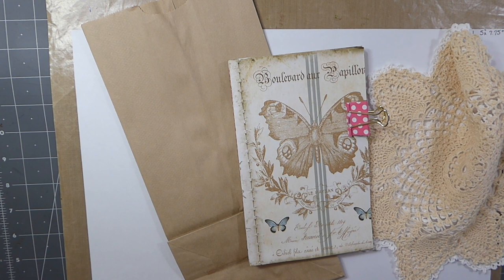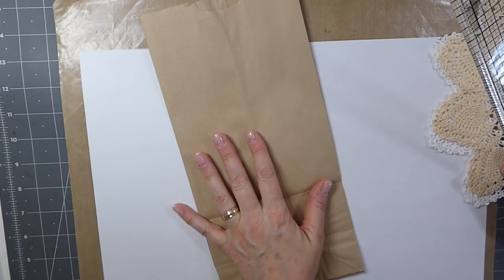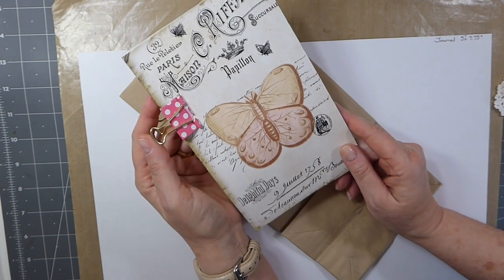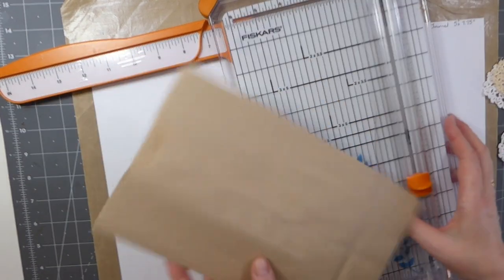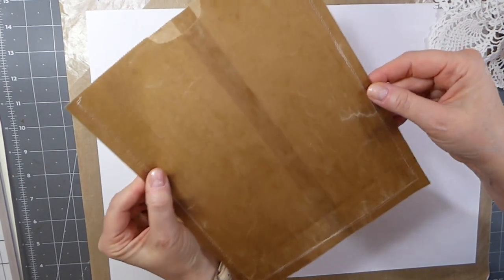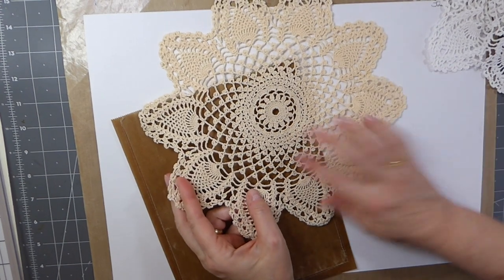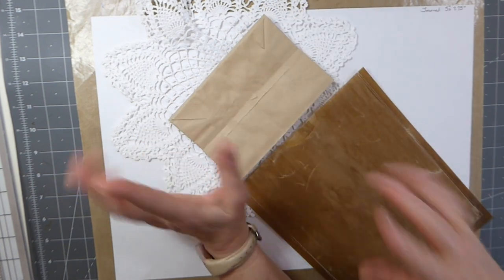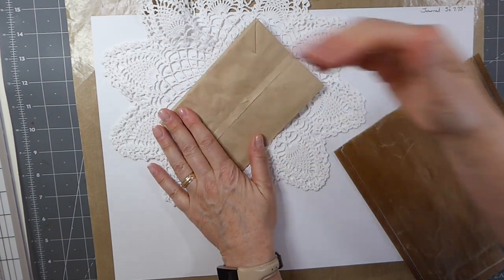How to make a Paper bag Clutch & Mini Journal Part 1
Hello and Welcome!! Today we begin a new series on using Paper Bags to create a clutch & journal. We all have a few paper bags lying around so this makes a really quick & fun project for you to make in an afternoon. Grab a cuppa and let's get started!!

Sincerely,
Gina @ TheFireFlyStudio67 :)!